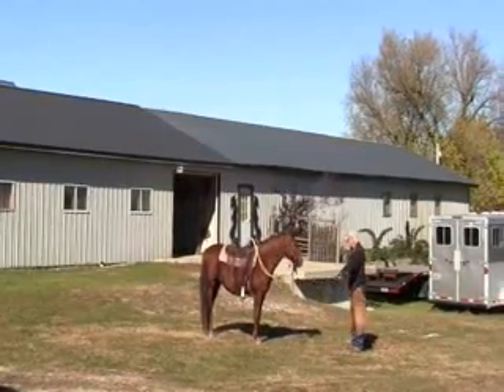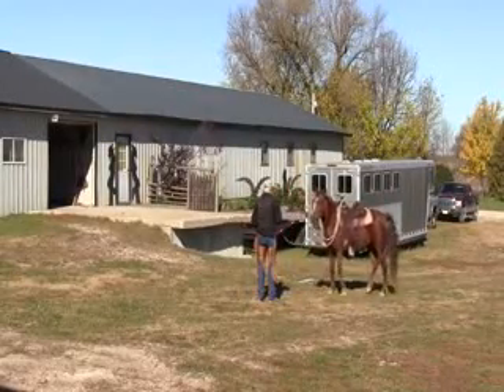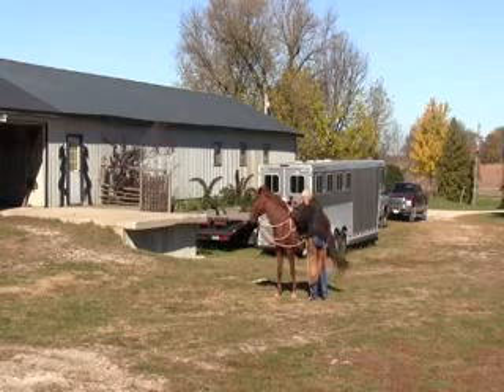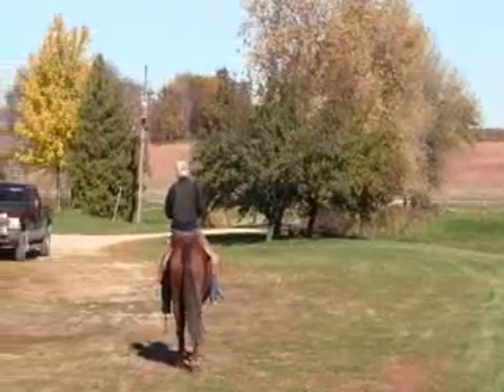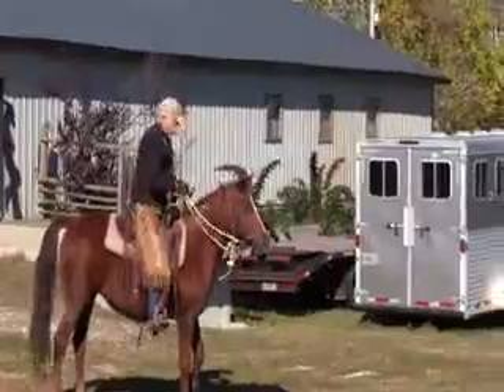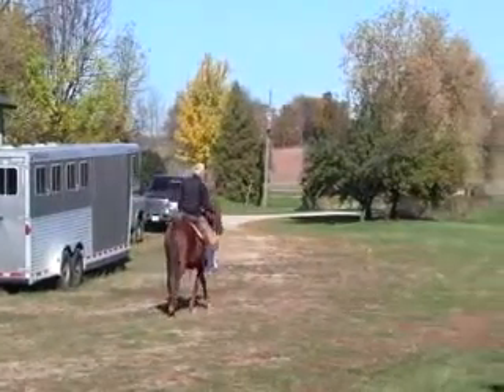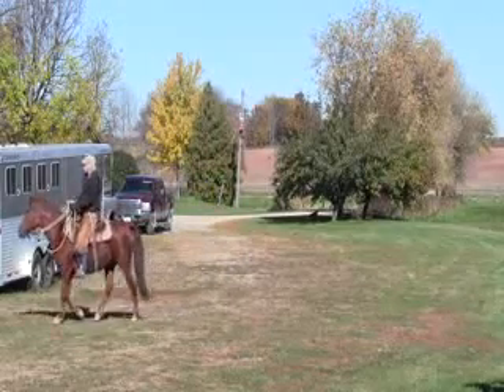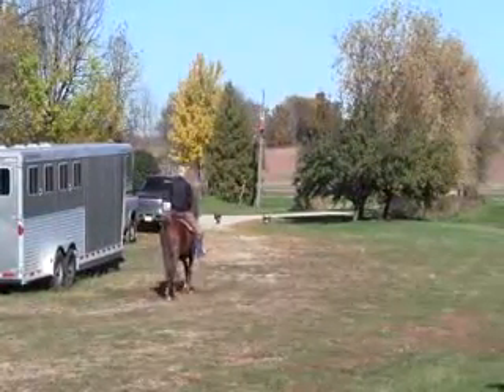Hollys restart lesson 9 First ride outside with Smokie Brannaman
Hollys first ride outside went very well.. She's pretty confident going out by herself and not much bothered her away from the barn. We are pretty much through the basics of her re start now and all she will need is more time an experience to become a good solid safe horse once again!